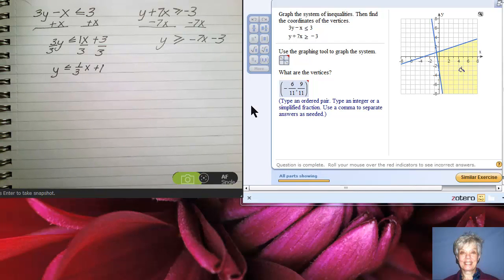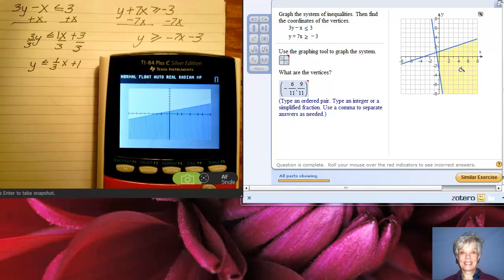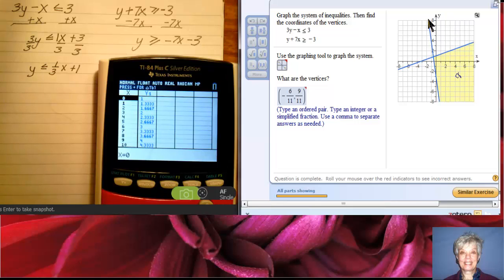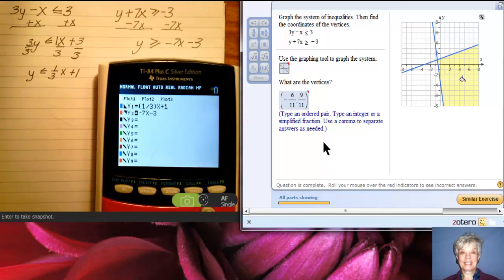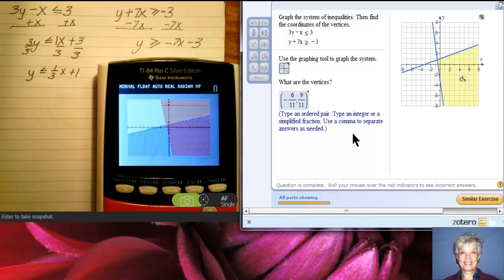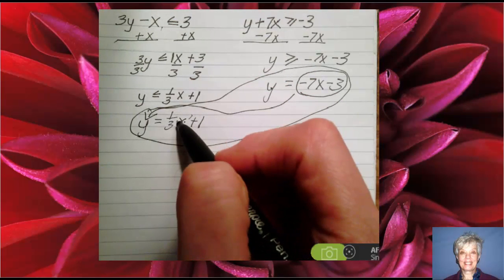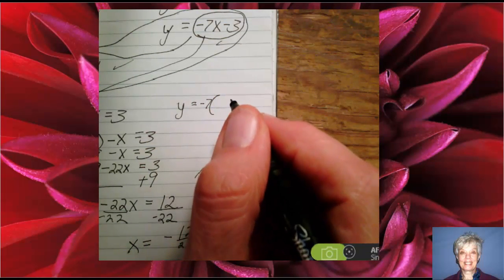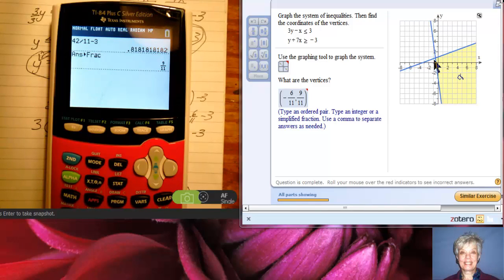GraphLinearInequalitiesInTwoVariables_FindVertex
We are going to graph a system of linear inequalities in two variables (lines and shading).  Then, we are going to find the vertex (same as solving the system).